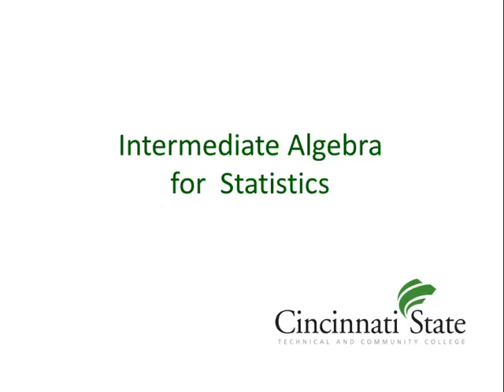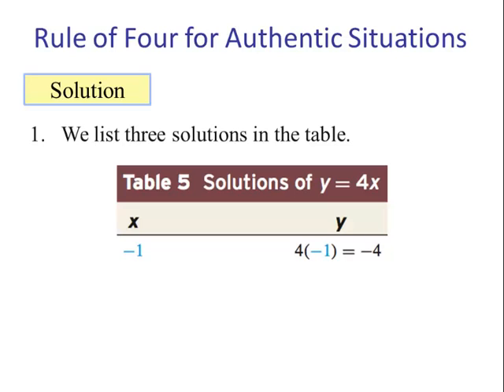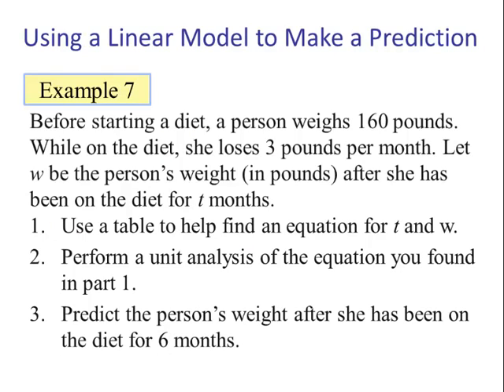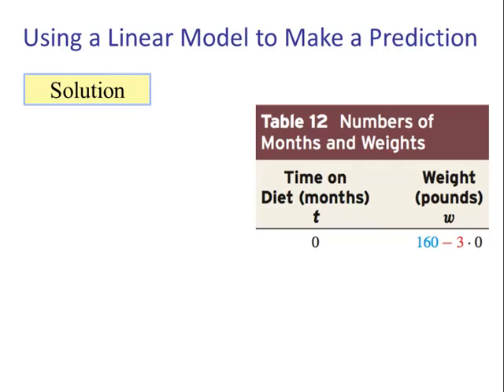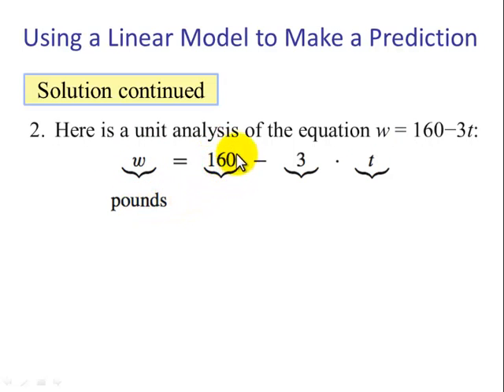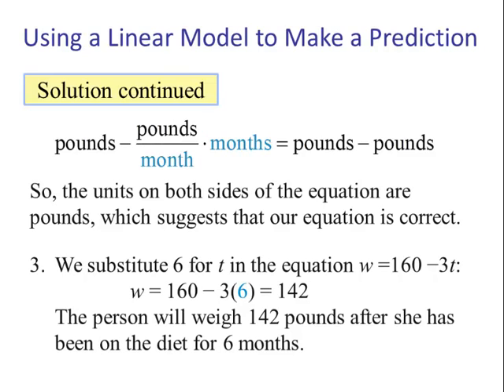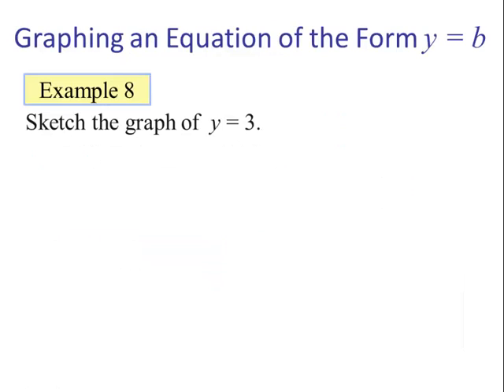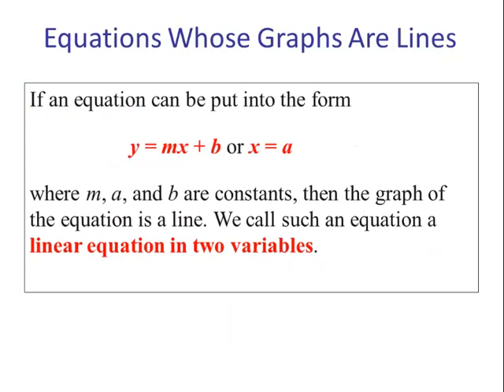Sections 3 1 and 3 2 Part 2